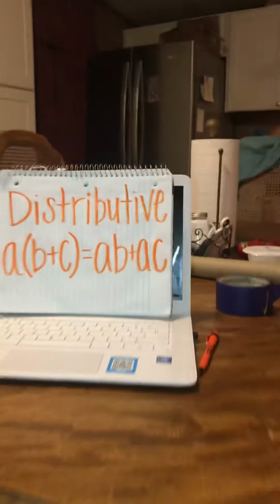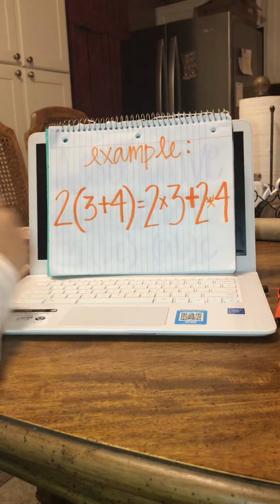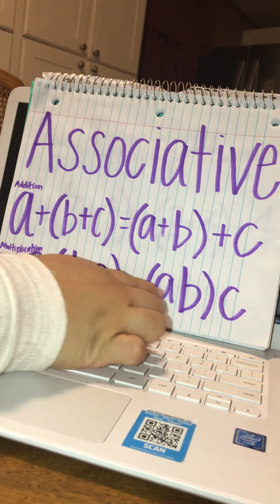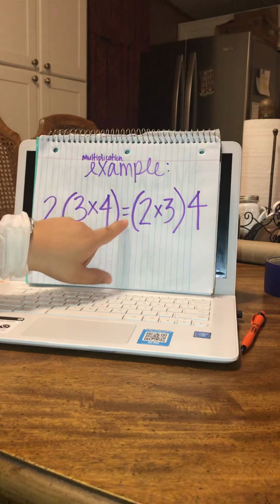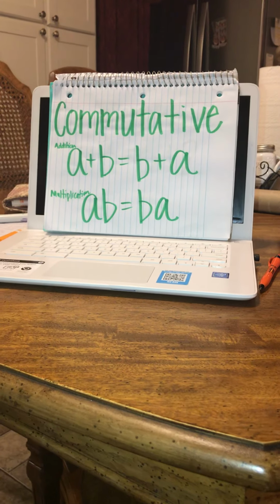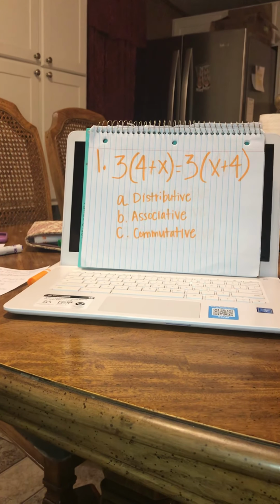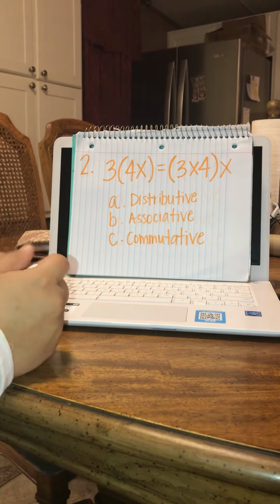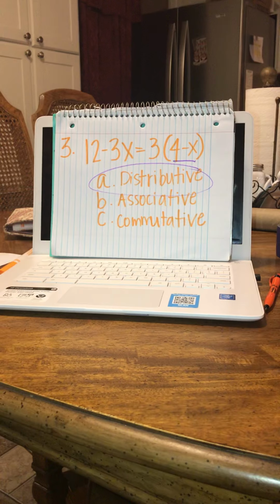Content Lesson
Associative, Commutative, and Distributive Properties